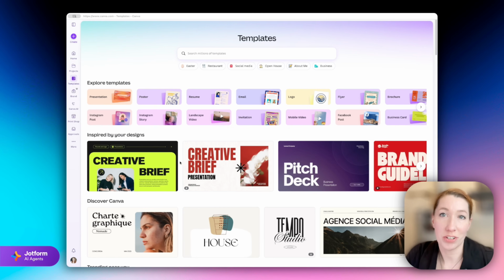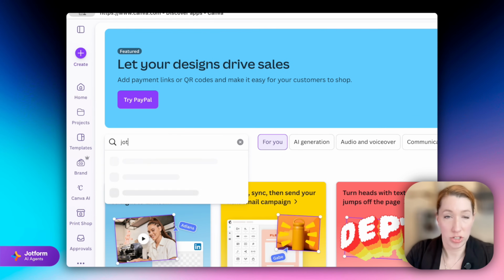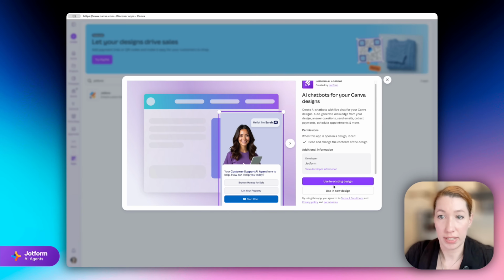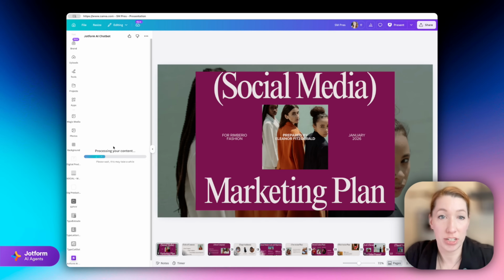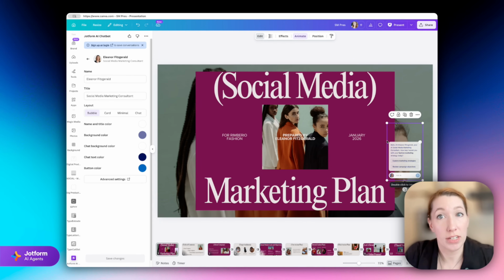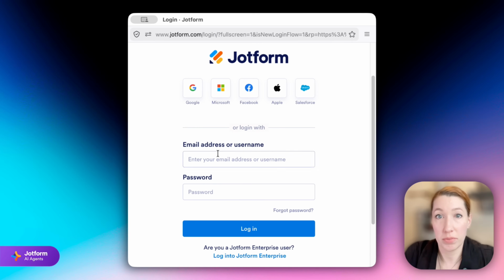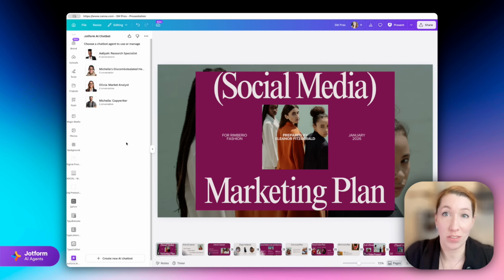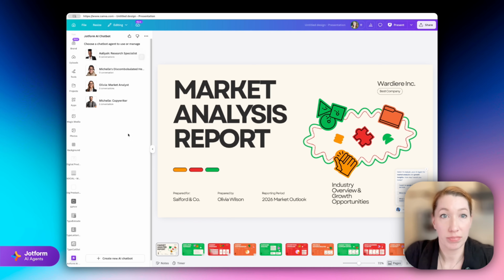How to Add Your AI Chatbot to Canva Designs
Want to bring AI-powered chatbots into your Canva designs effortlessly? 🎨

This video is a simple tutorial on how to add chatbot to Canva using the Jotform AI Chatbot app. Learn how to use Canva Apps, connect your Jotform account, and enhance your designs with interactive AI Chatbot experiences—all in just a few clicks.

👉 Learn more on how to install from Canva’s App Store with confidence
00:00 Introduction
00:22 Where Do You Find the Canva App Store?
00:53 How Do You Add the Jotform AI Chatbot App?
01:26 How Do You Create or Access Your Chatbots?
02:06 How Do You Connect Your Jotform Account?
02:41 How Do You Use the App in Future Designs?
02:58 Subscribe to AI Agents